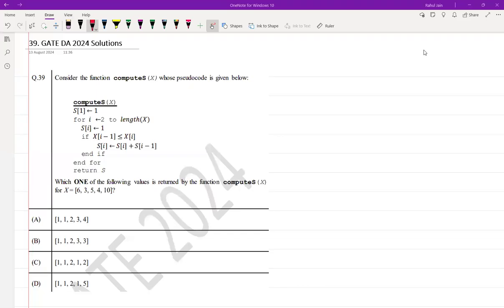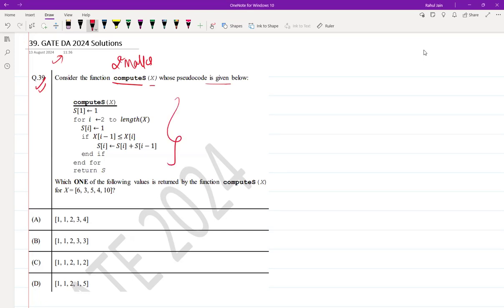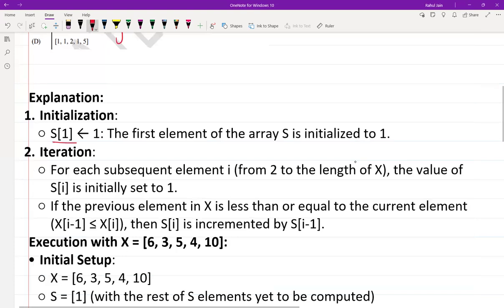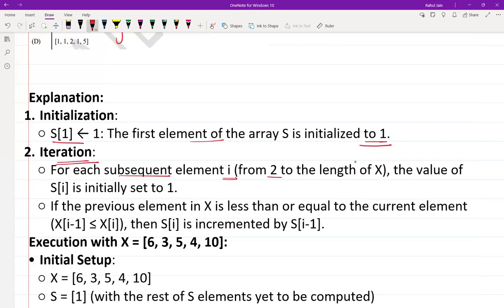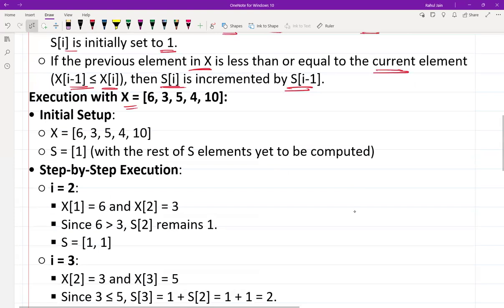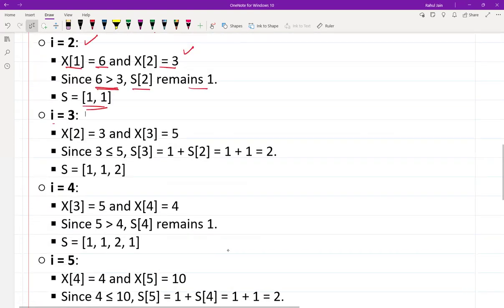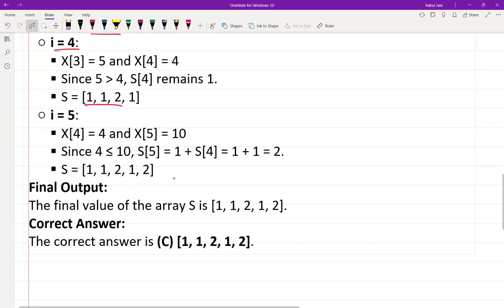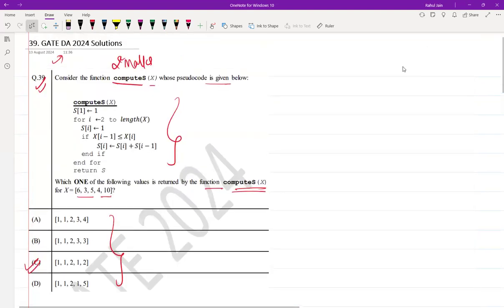GATE DA 2024 QUESTION - WISE DETAILED SOLUTIONS | Data Science and Artificial Intelligence I Q. 39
Q.39 Consider the function computeS(X) whose pseudocode is given below:
Which ONE of the following values is returned by the function computeS(X)
for X = [6, 3, 5, 4, 10]?
computeS(X)
𝑆[1] ← 1
for 𝑖 ←2 to 𝑙𝑒𝑛𝑔𝑡ℎ(𝑋)
 𝑆[𝑖] ← 1
 if 𝑋[𝑖 − 1] ≤ 𝑋[𝑖]
 𝑆[𝑖] ← 𝑆[𝑖] + 𝑆[𝑖 − 1]
 end if
end for
return S